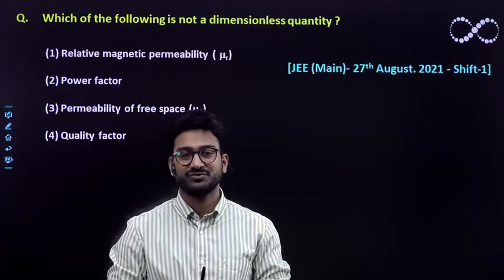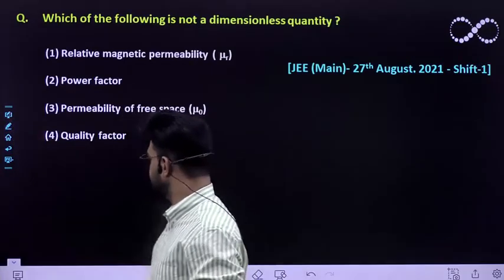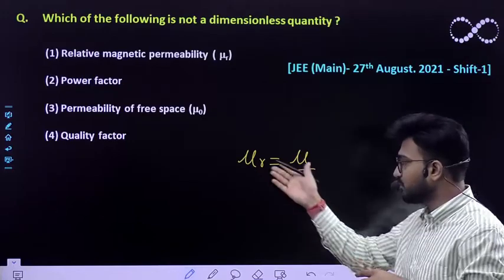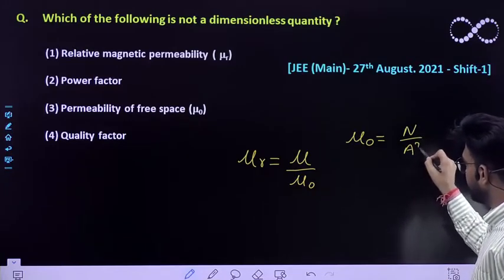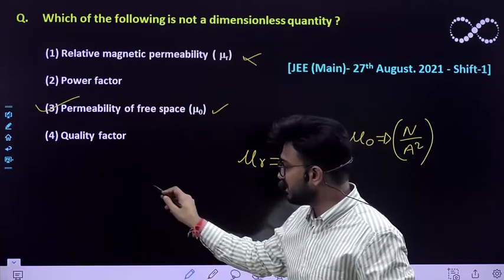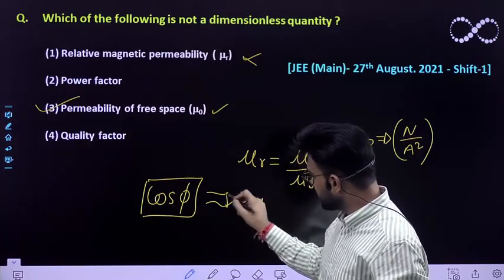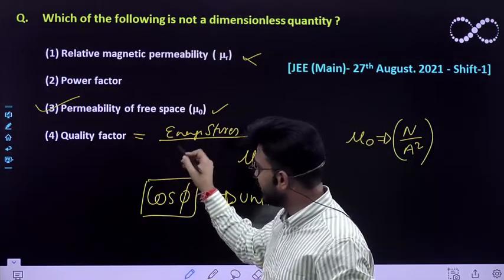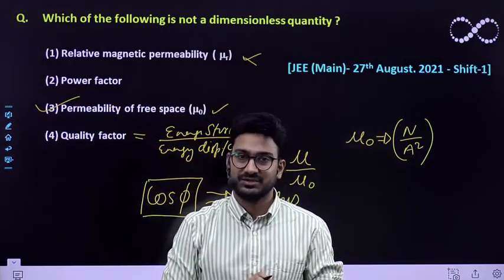Which of the following is not a dimensionless quantity: Dimensional Analysis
Which of the following is not a dimensionless quantity ?
(1) Relative magnetic permeability (μr)                (2) Power factor
(3) Permeability of free space (μ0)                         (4) Quality factor